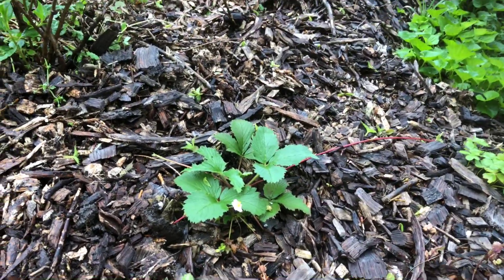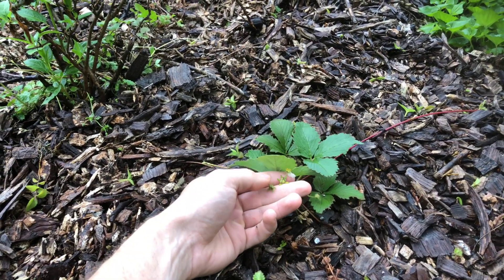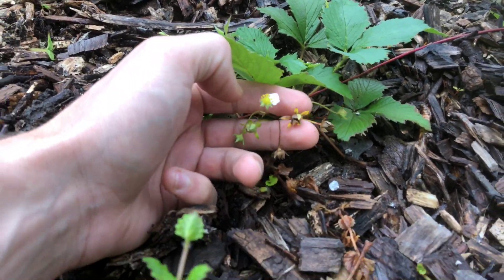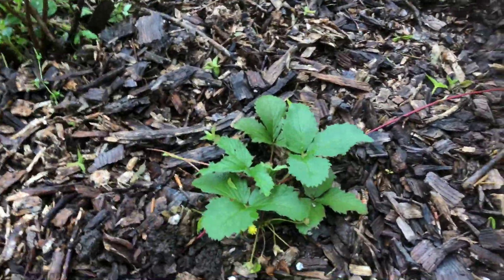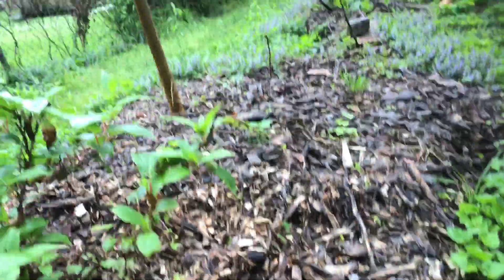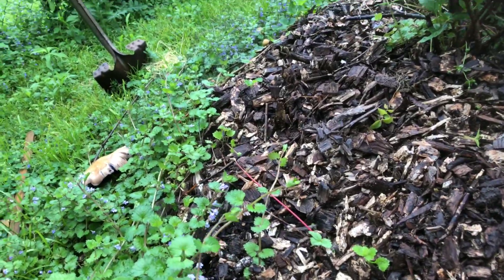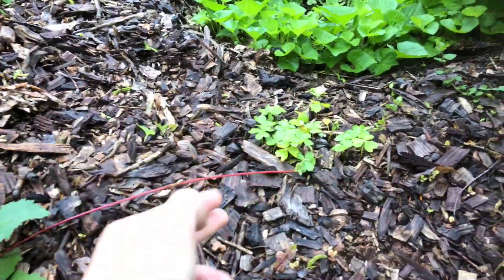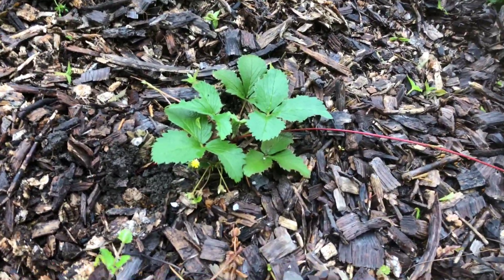Living Ground Cover Kelly’s Blanket Strawberry